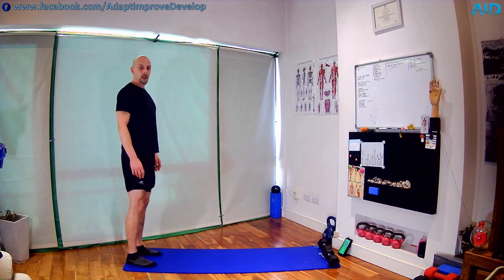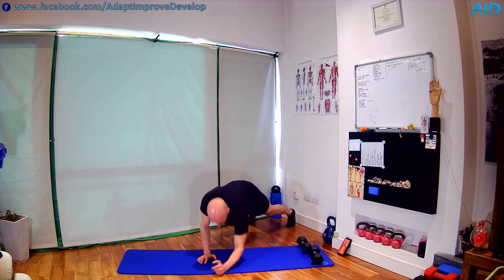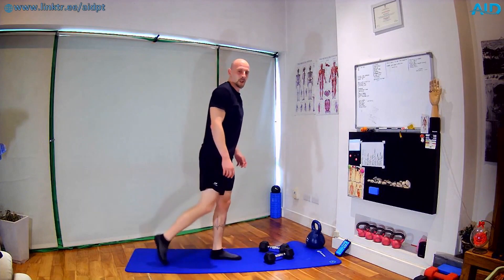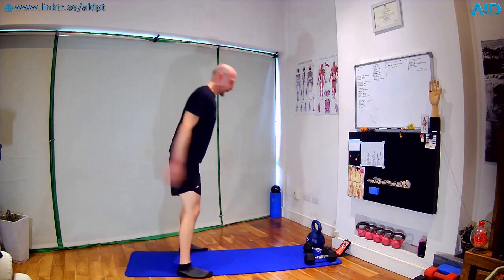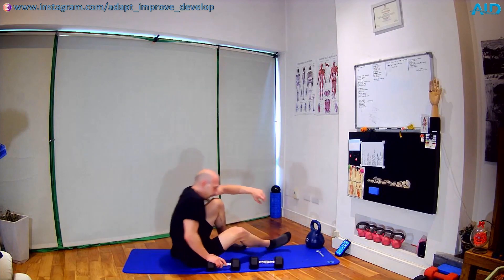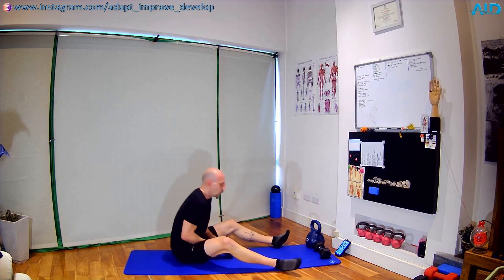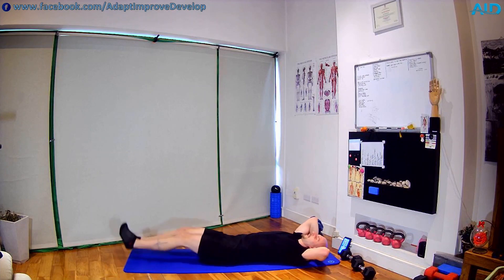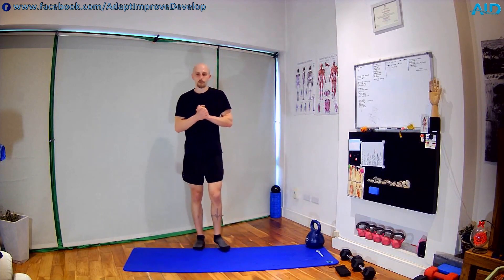Strength and Conditioning Workout 4 (S&C3x3x4, HIIT 6x3)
Exercise from streaming.
Stress muscles, not the brain! 💪

Adapt to activity
Improve form and performance
Develop health and fitness!